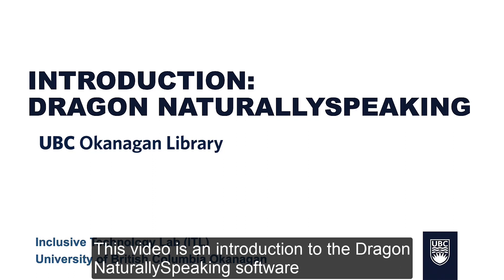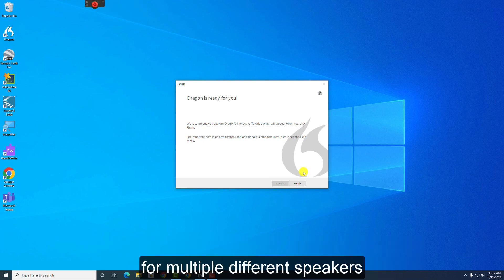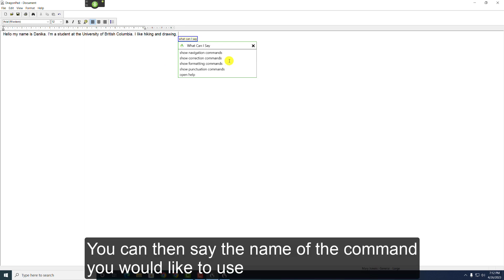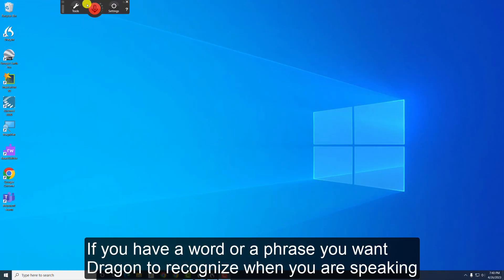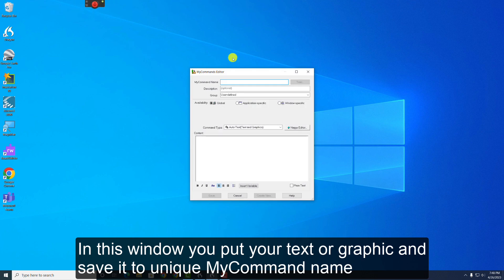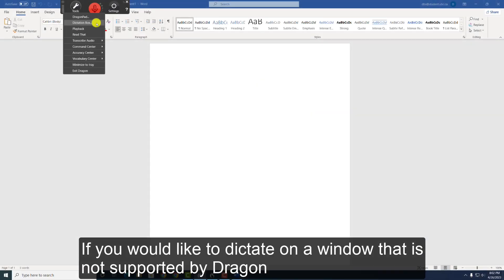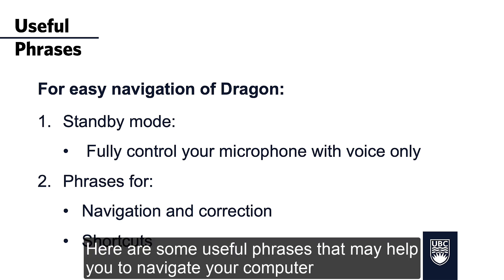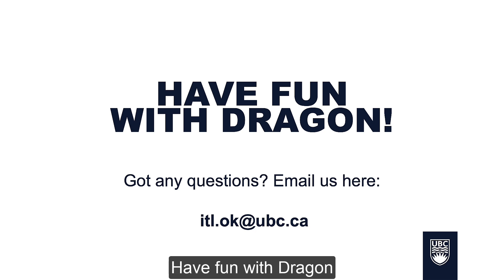Introduction to Dragon NaturallySpeaking